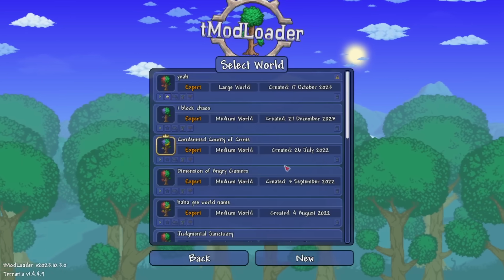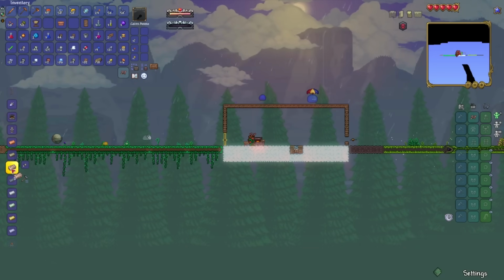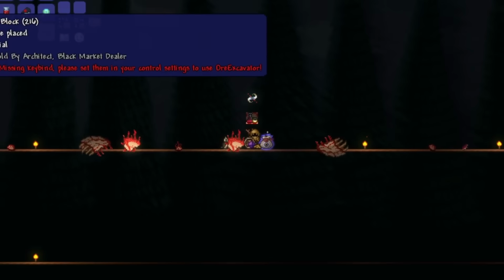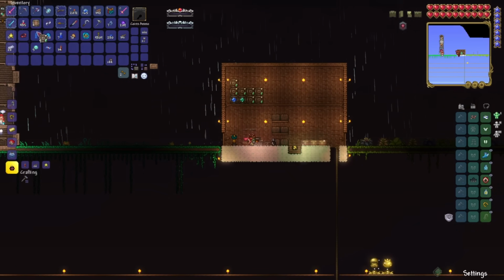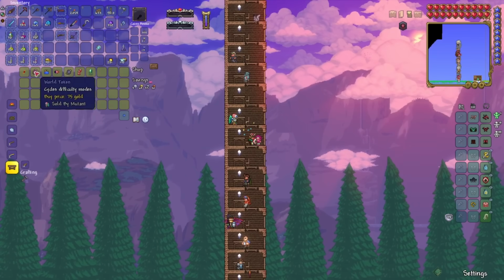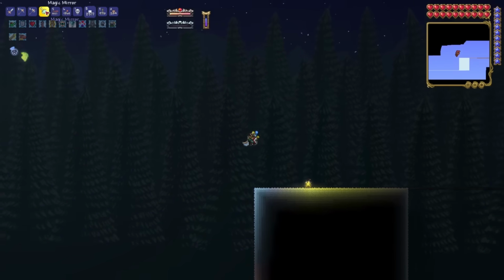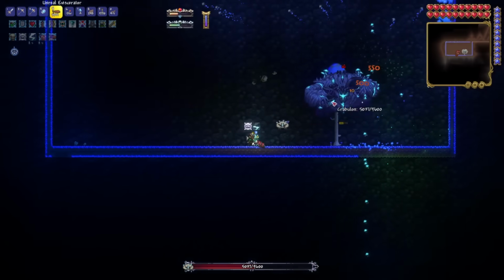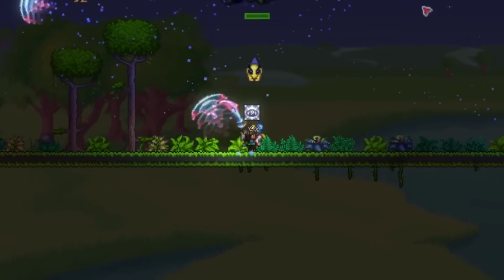Can I Beat Calamity With Only One Block?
Hello again today I decided to try out the one block mod with calamity, and here's the first part where I play through the entirety of pre-hardmode, while also making it much harder in the later game because for some reason I decided to go from expert revengence to master mode death mode by the end.

Yes I do regret this later.

Mod List:
Fargo's Mutant Mod
Terraria: One Block Challenge
Calamity: Wrath of the Gods
Atmospheric Torches
Quality of Life Compendium
Boss Checklist
Subworld Library
Calamity Mod
Calamity Mod Music
Ore Excavator
Recipe Browser
Lights and Shadow
Boss Cursor
Magic Storage
AlchemistNPC Lite